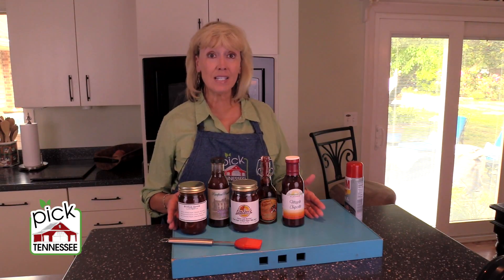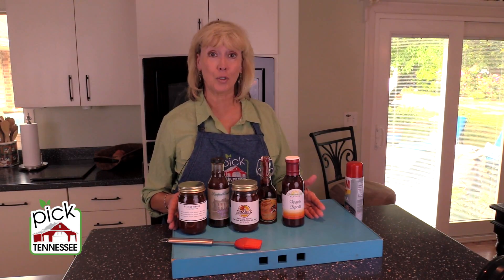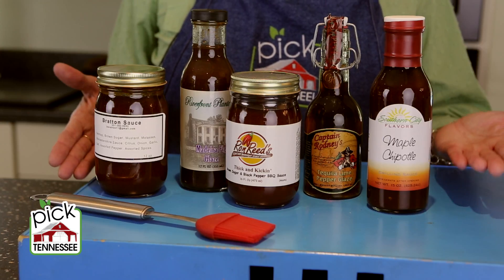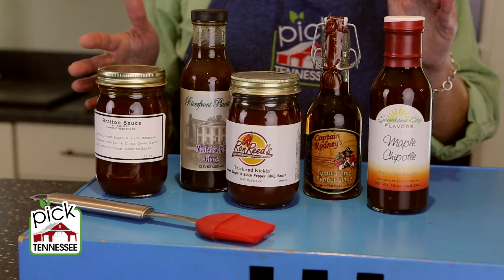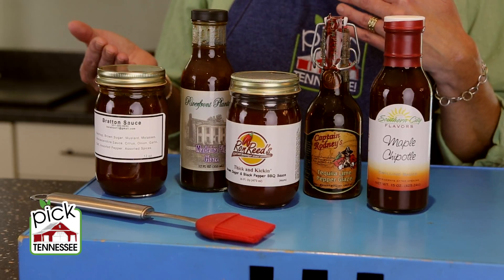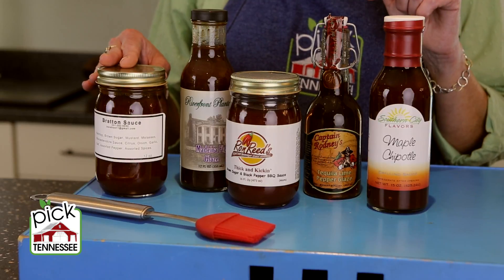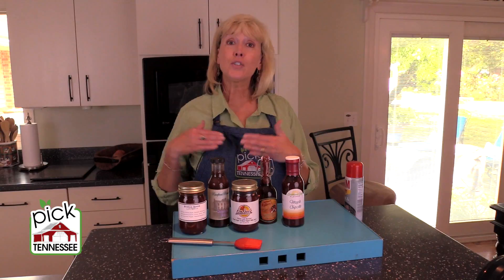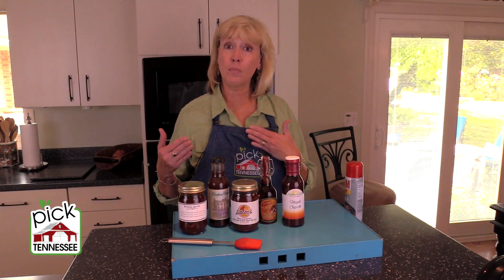Cooking Tip Sauces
After a summer of marinades, why not segue to fall with some heartier grilling sauces?
Watch this video to learn a few tricks to make sure those thicker, more sugary sauces don’t wreak havoc with your grill grate or turn your meats to mush.